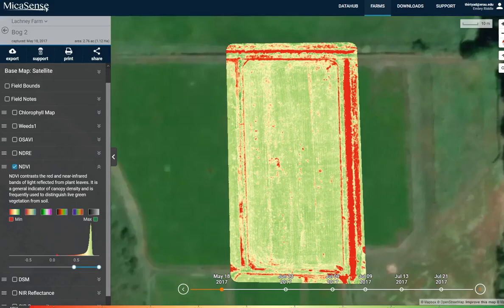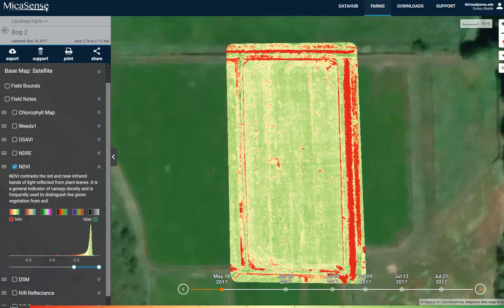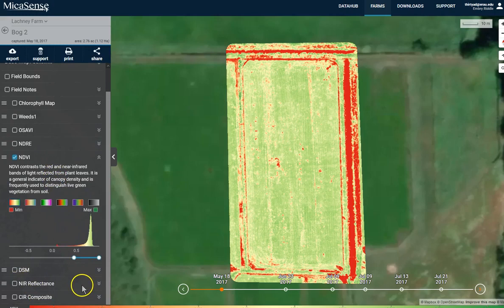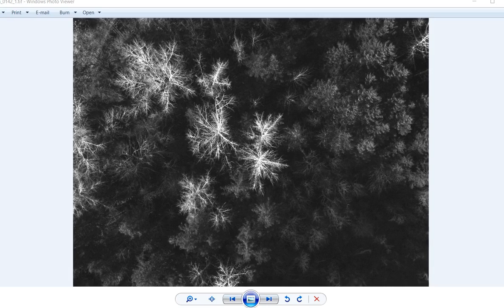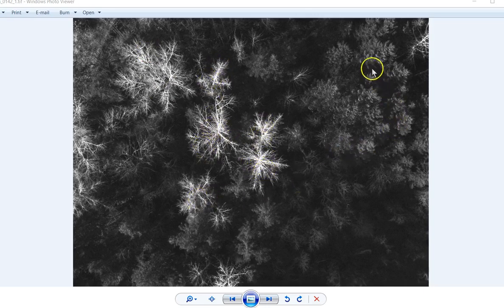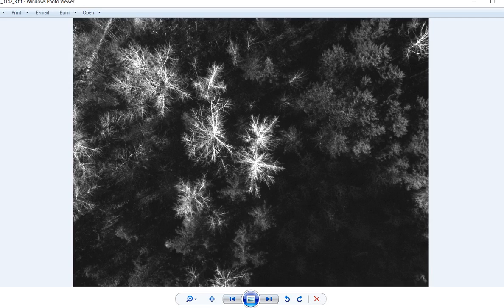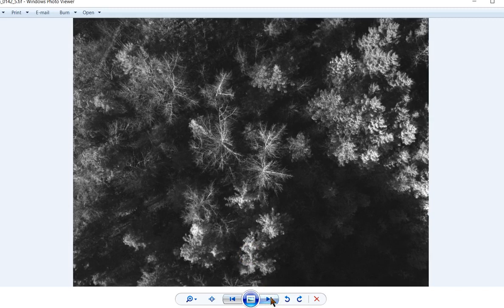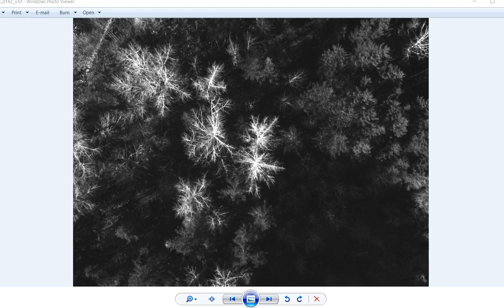Introduction to Remote Sensing for Agricultural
Overview of using multi-spectral sensors for agricultural applications.